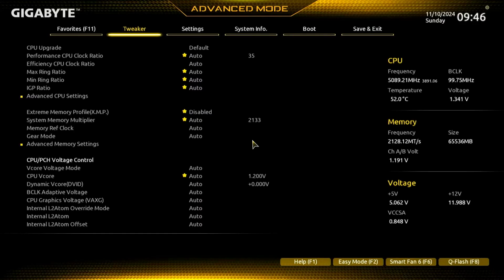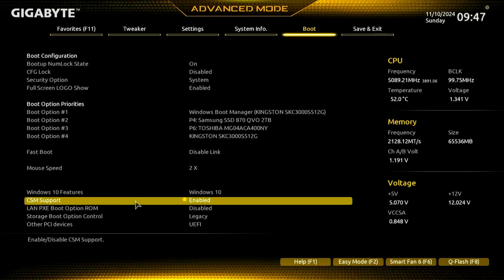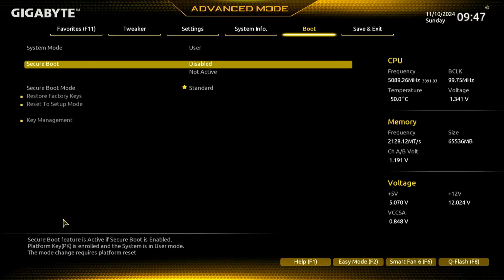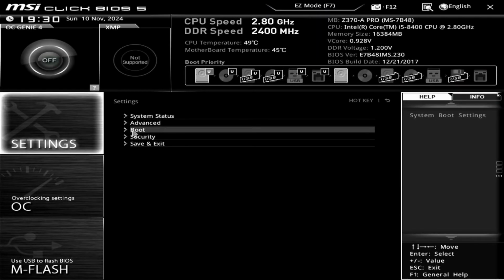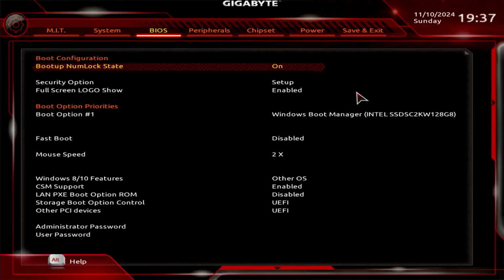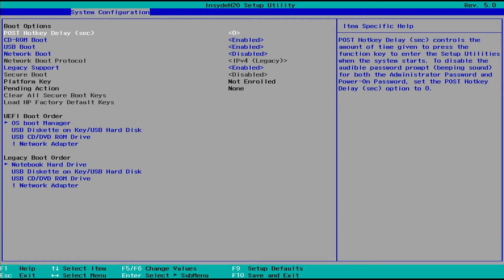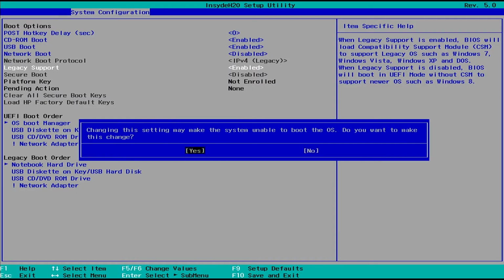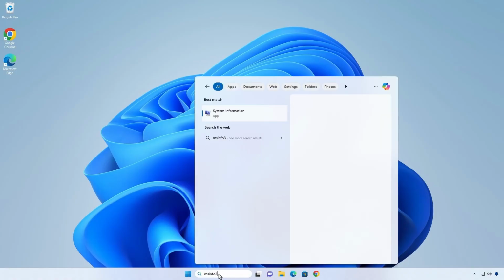How To Fix Secure Boot Option Not Appearing in BIOS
In this video, learn how to fix the issue where the Secure Boot option is not appearing in your BIOS settings. If Secure Boot is missing, you may be unable to enable this security feature. This guide provides step-by-step solutions to make the Secure Boot option visible, including adjusting boot mode settings, updating BIOS firmware, and configuring system settings. Follow these troubleshooting steps to activate Secure Boot for enhanced security on your PC.

Related Titles:
- How to Enable Missing Secure Boot Option in BIOS
- Fix Secure Boot Option Not Showing in BIOS
- Troubleshoot Secure Boot Not Appearing in BIOS
- Secure Boot Missing in BIOS? Here’s How to Fix
- How to Restore Secure Boot Option in BIOS Settings
- Secure Boot Not Visible in BIOS: Fix Guide
- Enable Secure Boot Option When Missing in BIOS
- Steps to Access Secure Boot Option in BIOS
- Secure Boot Option Not Showing Up in BIOS
- How to Fix Secure Boot Option Unavailable in BIOS
- Missing Secure Boot in BIOS? Here’s the Solution
- Resolve Secure Boot Not Visible in BIOS Settings
- Guide to Enable Secure Boot When Not Showing in BIOS
- Fix Secure Boot Disabled by Default in BIOS
- Activate Secure Boot Option Missing from BIOS